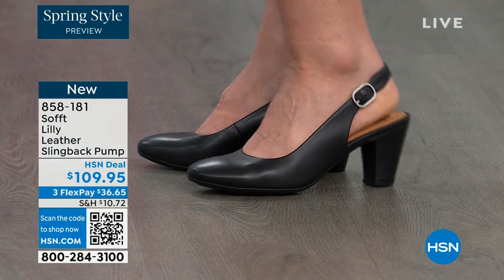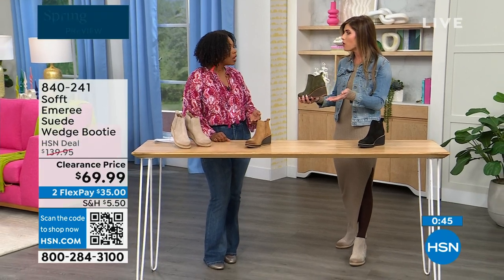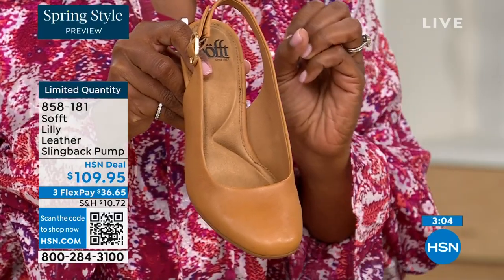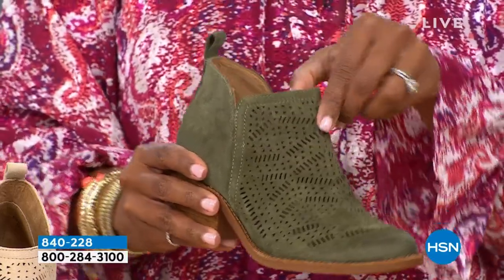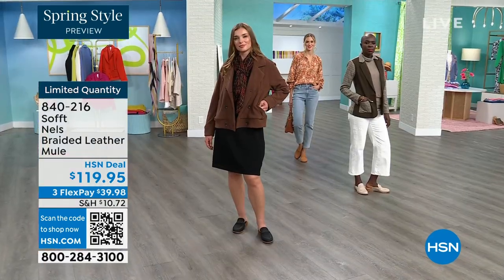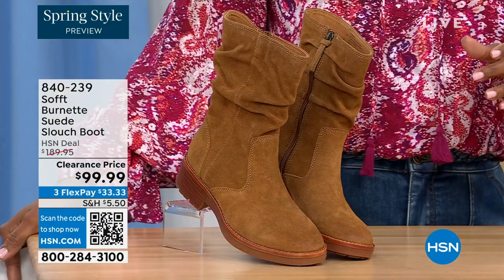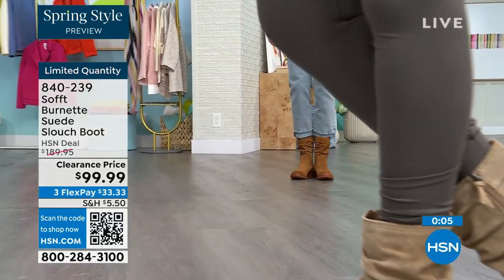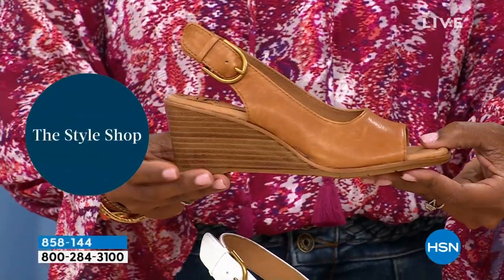HSN | Sofft Footwear 02.22.2024 - 06 PM